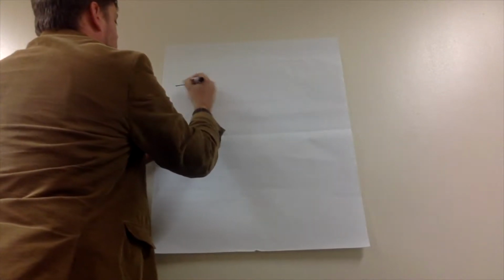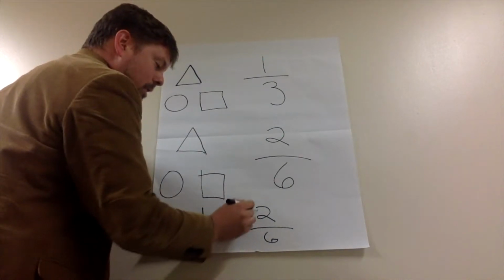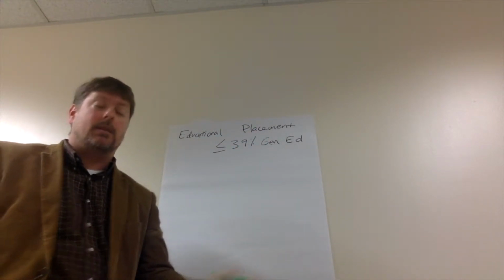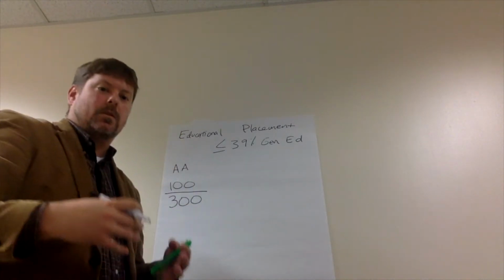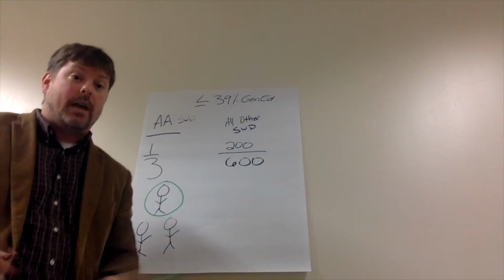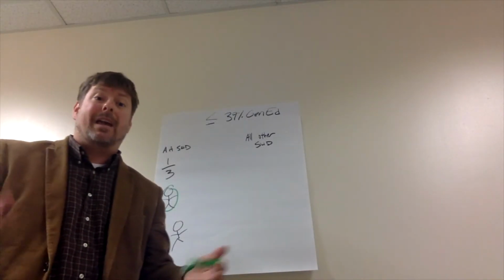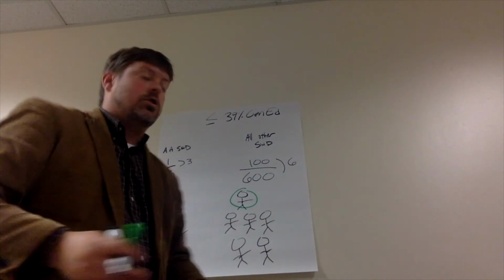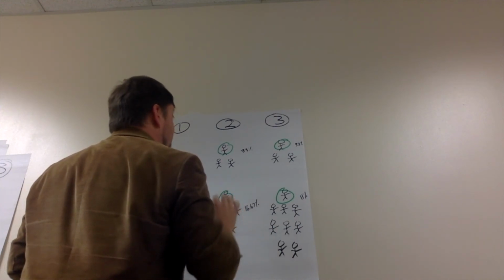Understanding Risk Ratio